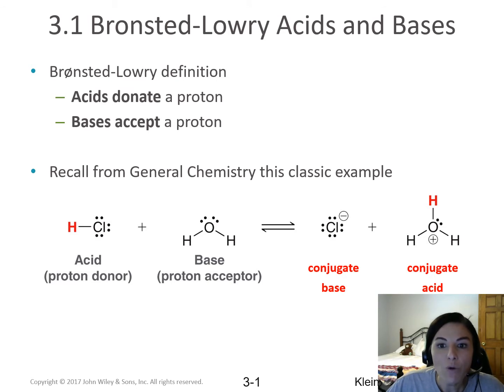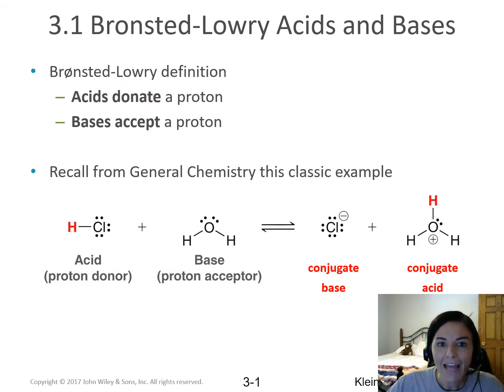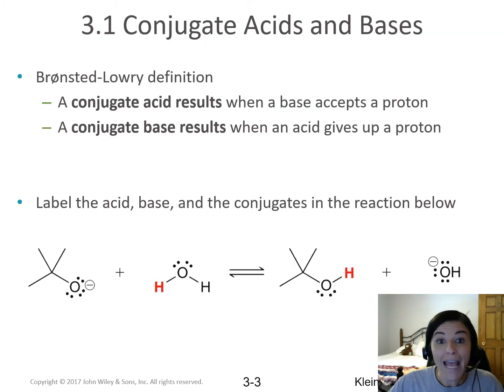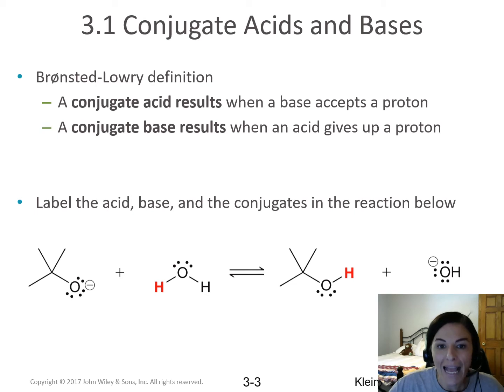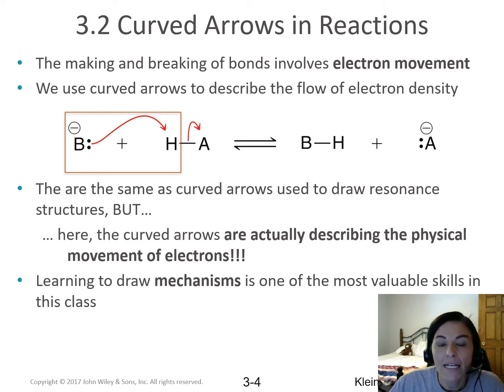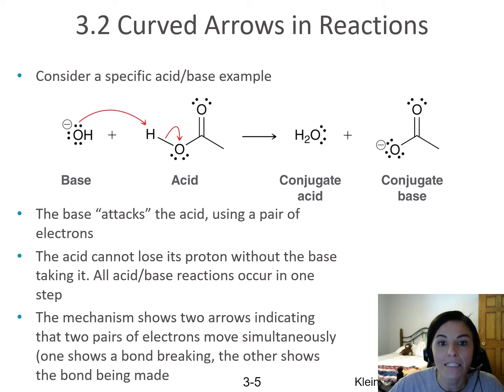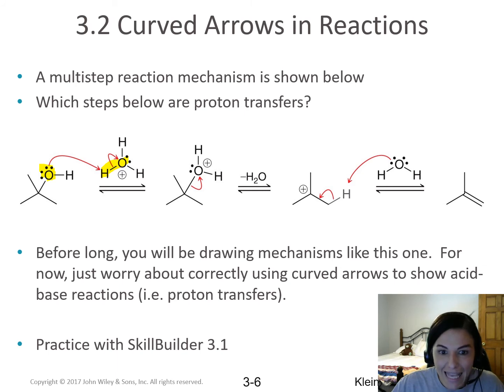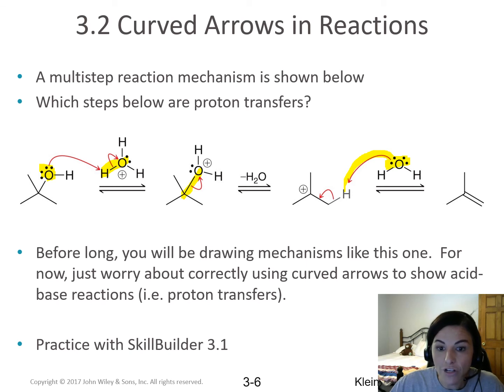ch03 1 2 P